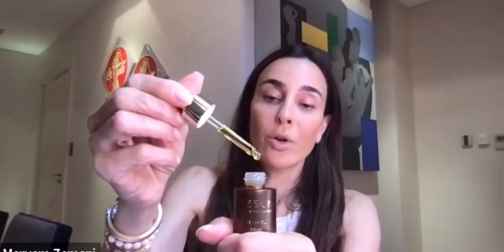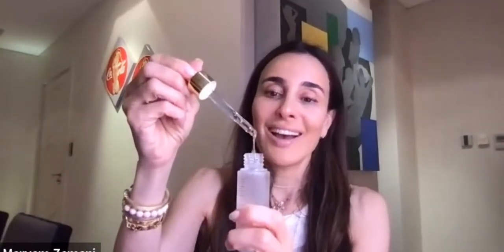MZ Skin Wedding Skin Masterclass - Doctor's Secrets for your Special Day! | Dr. Maryam Zamani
In case you missed Dr Maryam Zamani's MZ Skin Masterclass, she shares how to get glowy skin ready for your big day! Starting from 2 months in advance all the way up to the morning of the wedding, Dr Maryam recommends which products and treatments she loves!

Dr. Maryam Zamani is a leading Oculoplastic Surgeon and Facial Aesthetic Doctor at the Cadogan Clinic in London. She is also the founder of MZ Skin.

🌎 Chelsea, London, UK